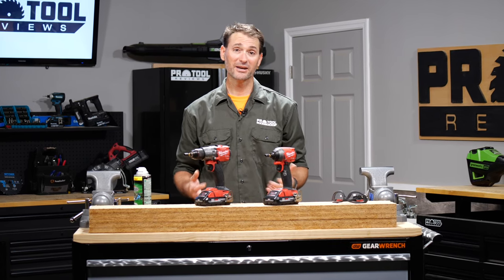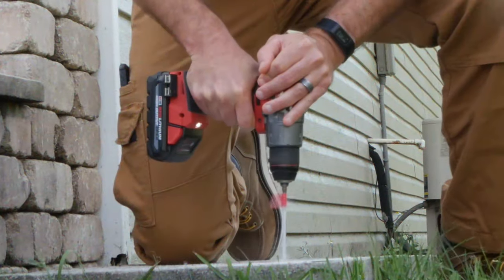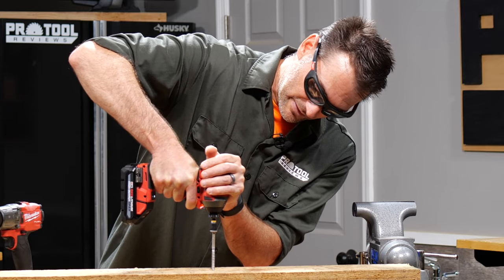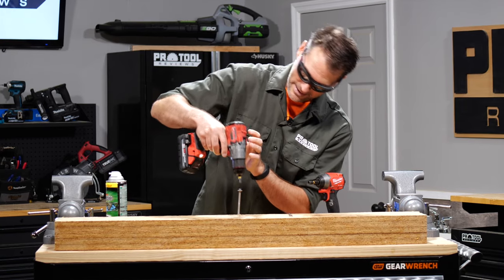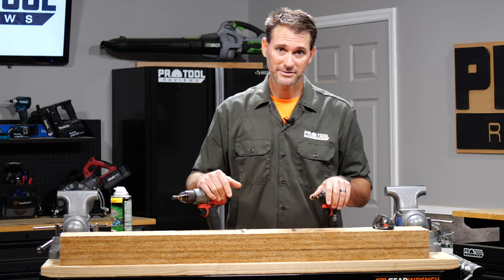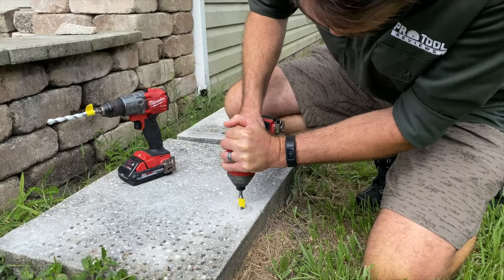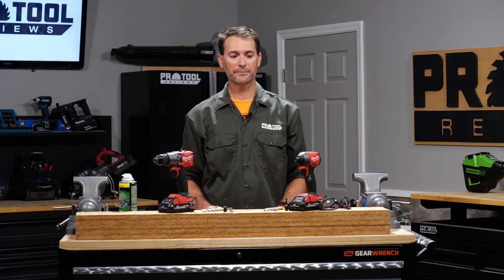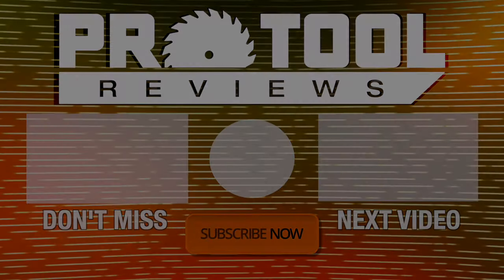Hammer Drill VS Impact Driver | What's The Difference?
What's the difference between a hammer drill and an impact driver? This is a question we constantly receive from viewers, and we're more than pleased to help you guys out with this Hammer Drill vs impact driver demonstration. They also wanted to know whether an impact driver works well for concrete drilling with the new 1/4-inch hex shanks we see on some multi-purpose drill bits. We decided to grab our Milwaukee FUEL hammer drill and impact driver and time-test both when doing various tasks—including drilling into concrete with a 1/2-inch bit.